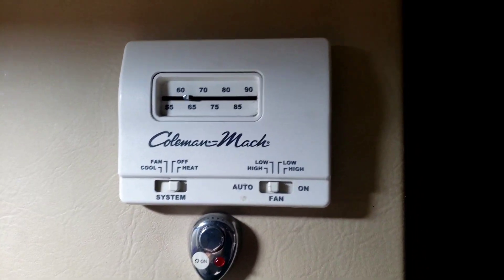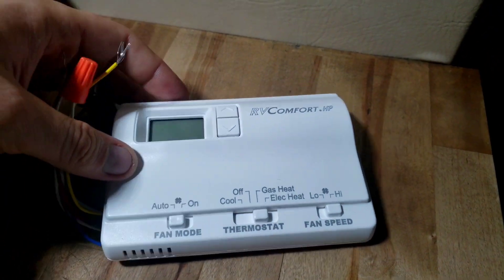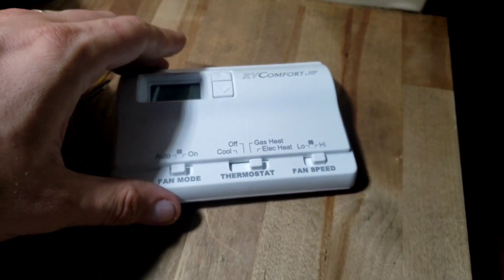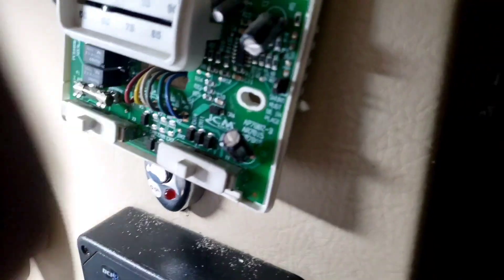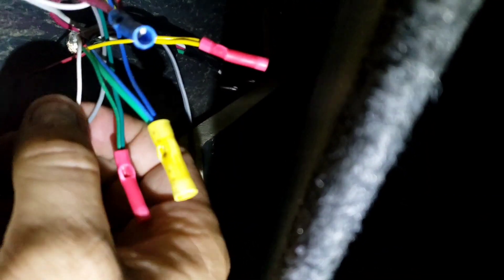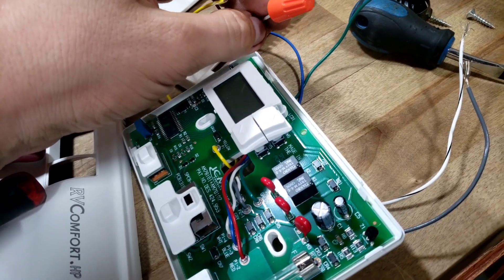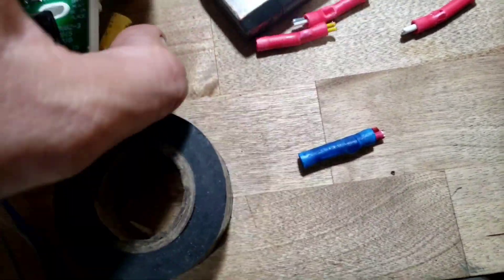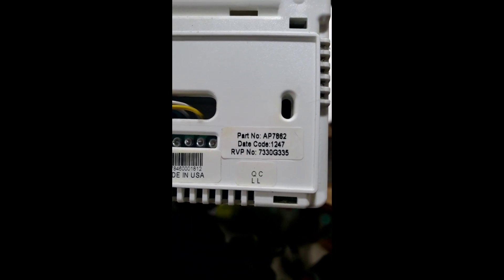How to replace Manual Coleman Mach RV thermostat with a modern DIGITAL PRECISE unit.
In this video I will show you how to swap Coleman Mach manual (usually very glitchy) Rv thermostat with a digital unit.
Do that and your AC will cycle like at home. No more too hot or too cold.

The unit I have replaced it with has one extra function which is gas heat, if you only have one heater source you can replace it with digital unit that has just one heating option.

***My wife's nails are green, not mine :)  She is helping holding the inside wall cover.

*** I did connect gas heat instead of electric (white/black wire) which will work anyways. Now I have electric heat on "gas heat" thermostat option.